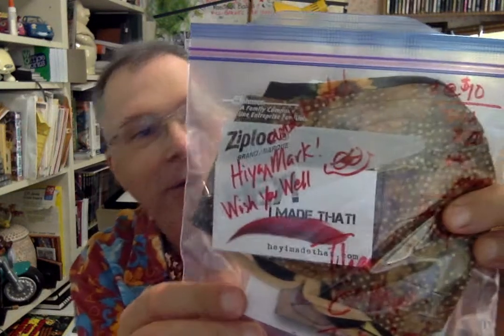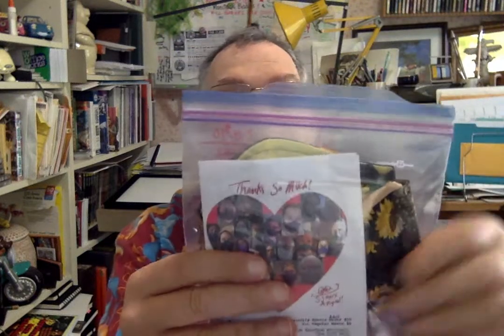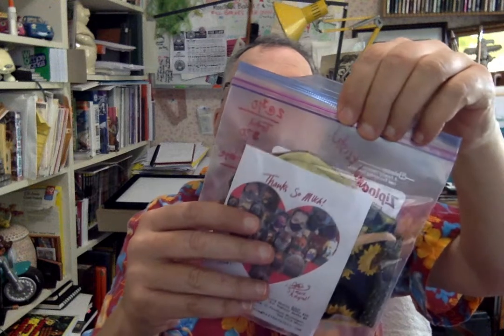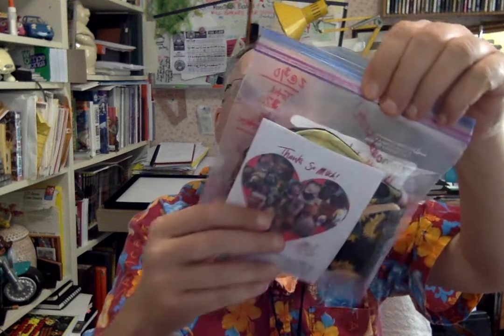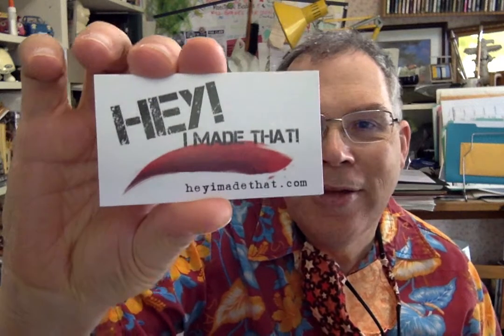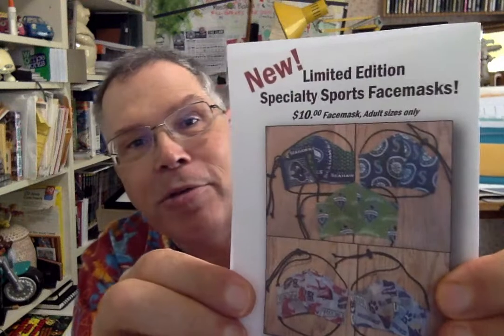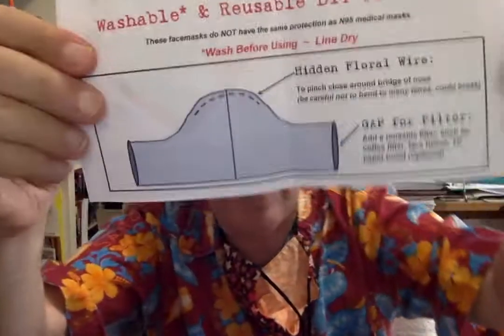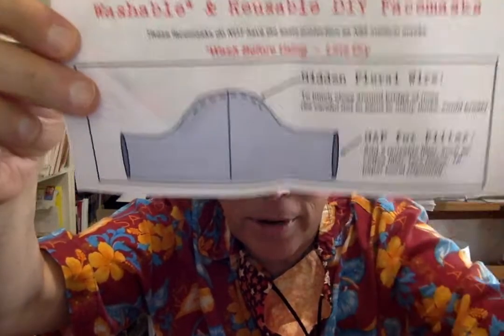Unboxing: "Hey! I Made That!" masks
My friend Sam Lord Marx makes masks. I like the last pair she sent us so much that I ordered another set. I didn't notice the improvements she made to the ties until I went to put them on. Nice! masks Hey!IMadeThat